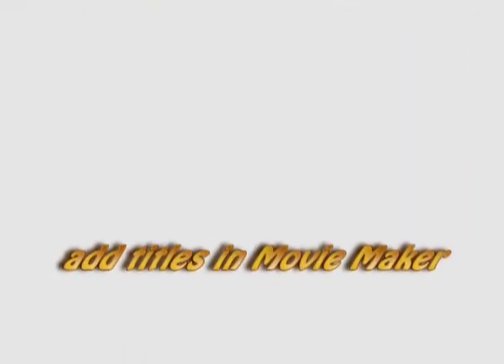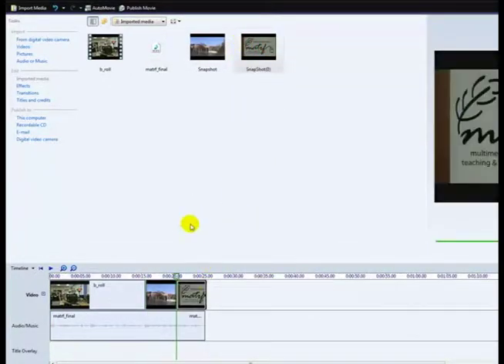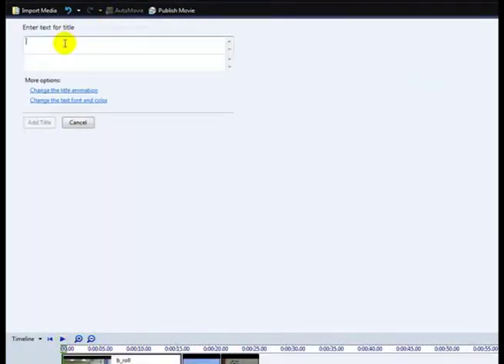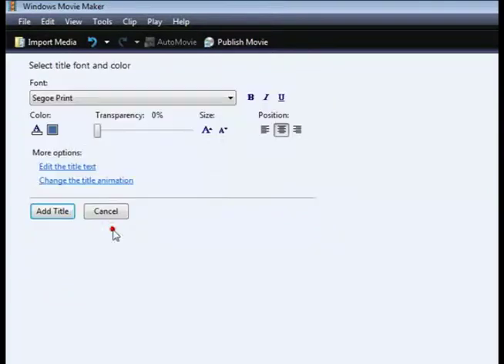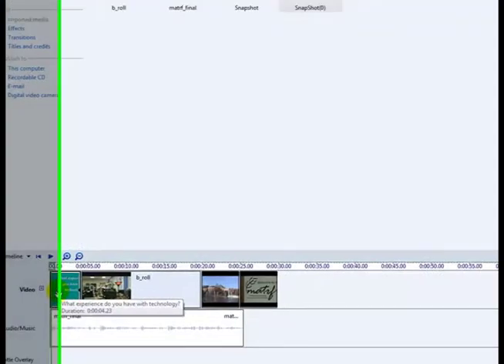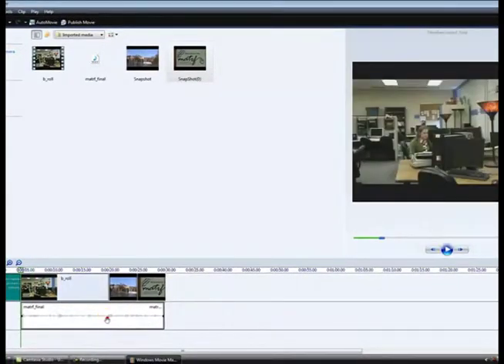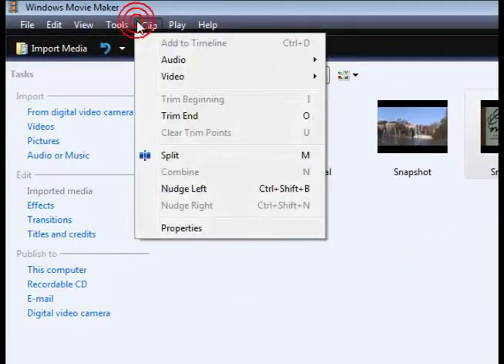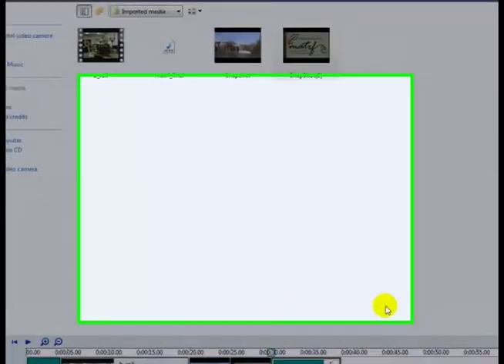Video Resume Interview Style